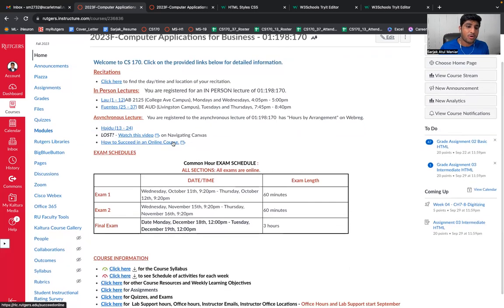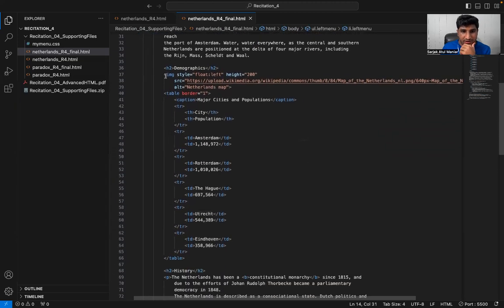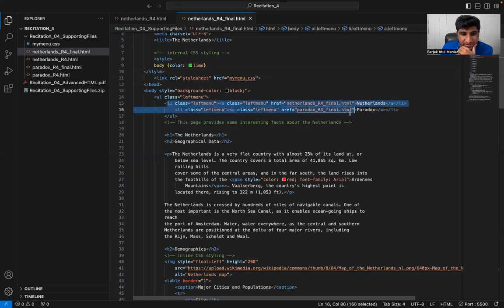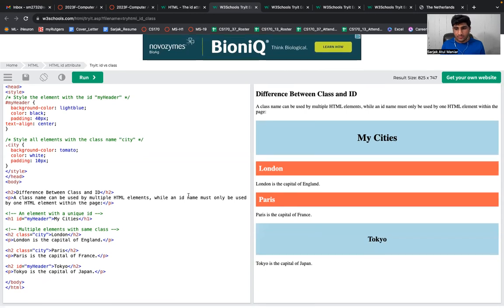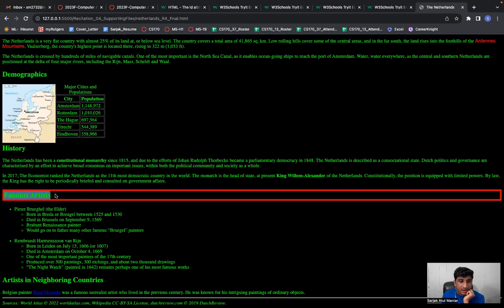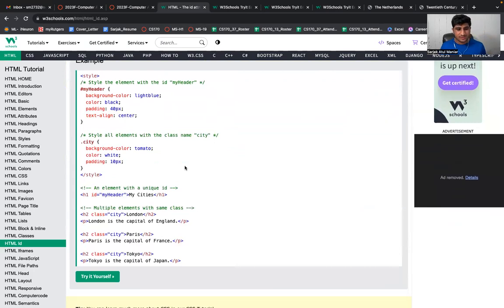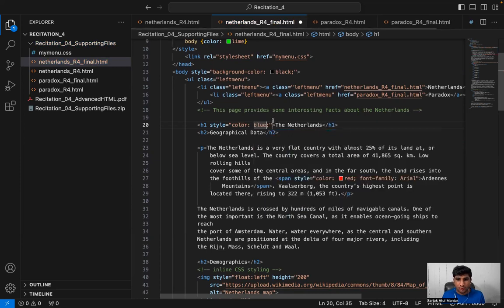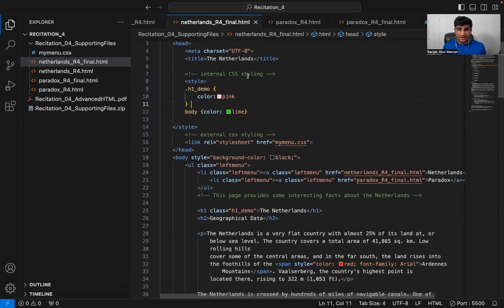Recitation_04 CS170:Section13